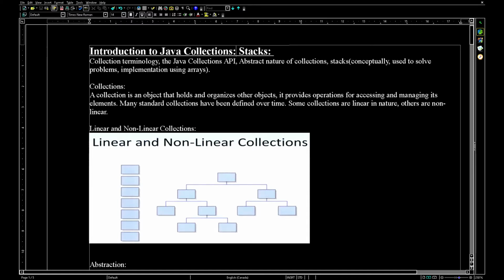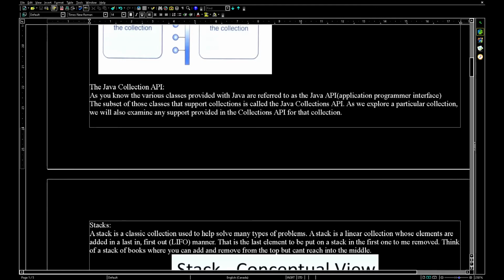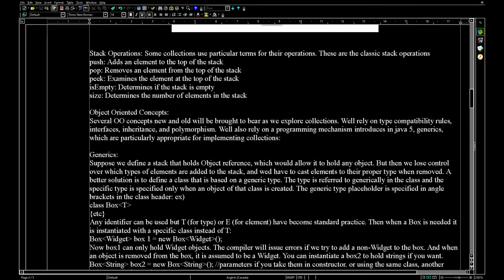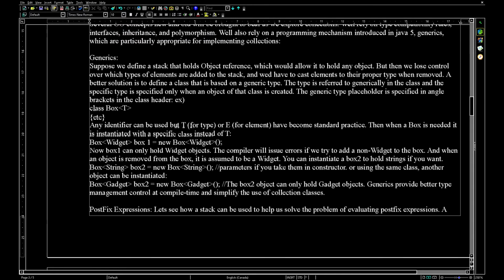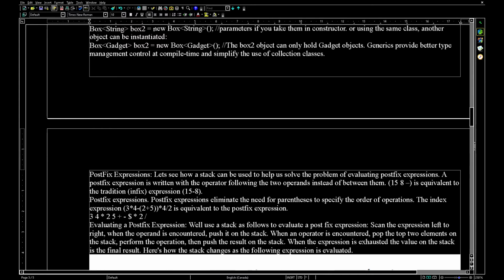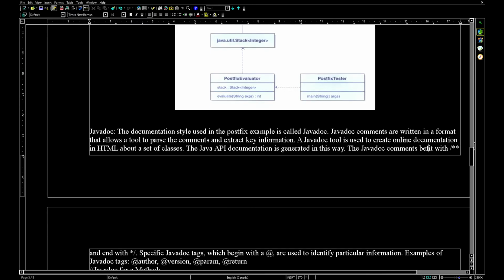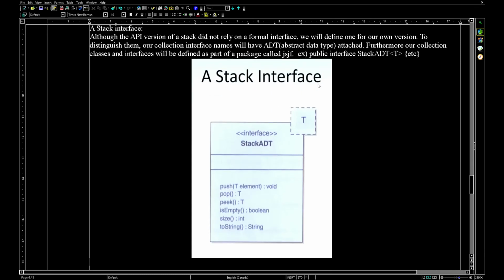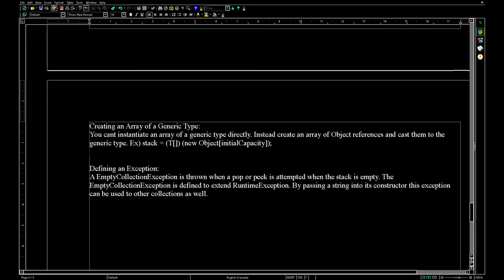Java Stacks-StackADT--Javadoc-Generic Types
Discussed Java Stacks-StackADT--Javadoc-Generic Types-Abstraction, introduction to collections and data structures.